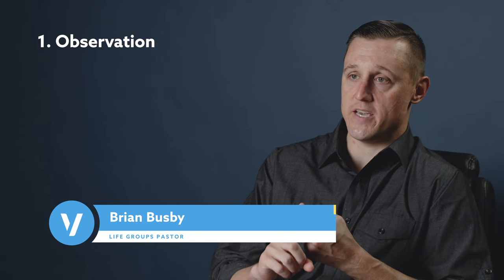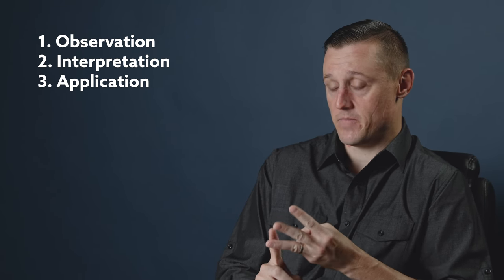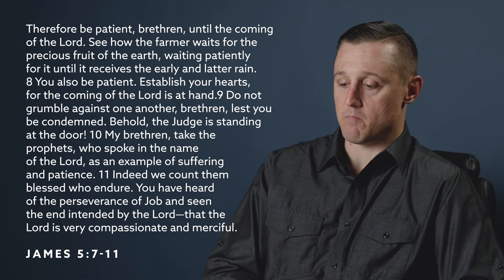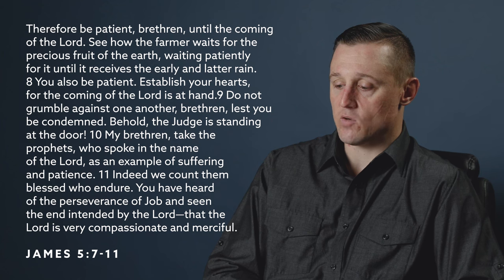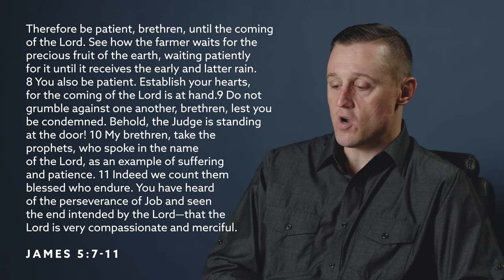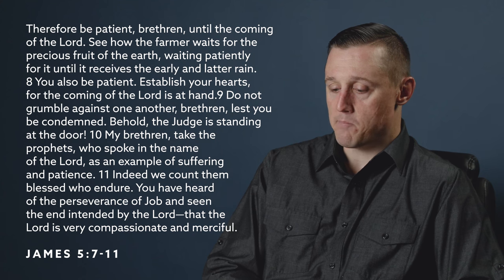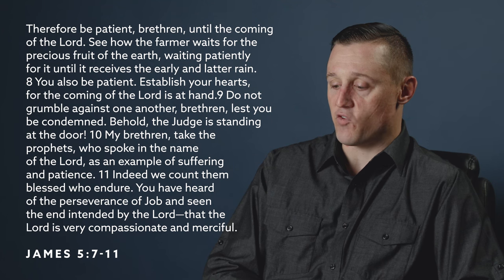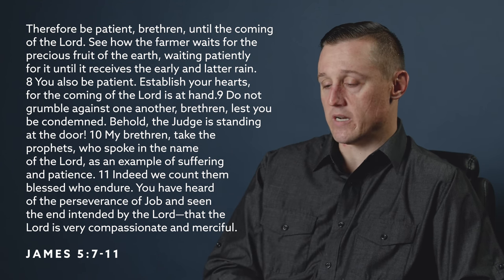Hermeneutics | How to Understand Your Bible - Episode 1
Pastor Brian continues his series on the study of Hermeneutics. Episode 1 on the study of Hermeneutics with Pastor Brain Busby. In this episode Pastor Brain talks about the first step in understanding your bible - Observation.

For more questions visit us at valleybaptist.org